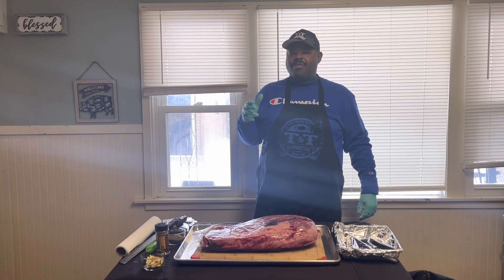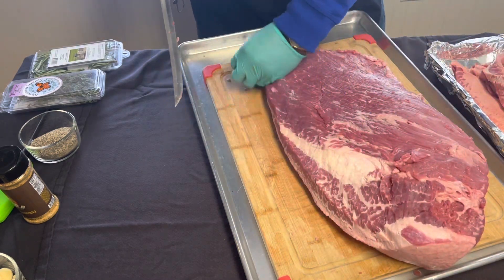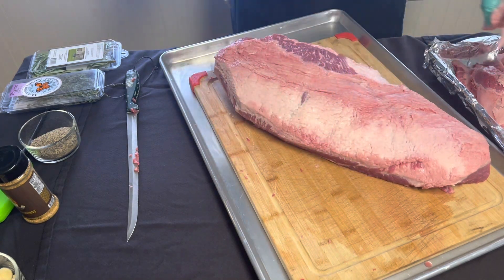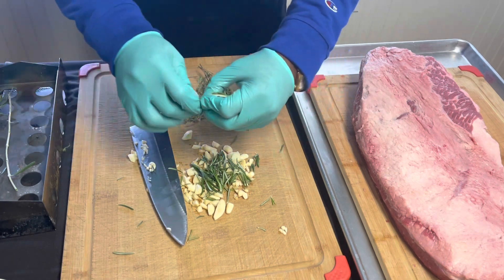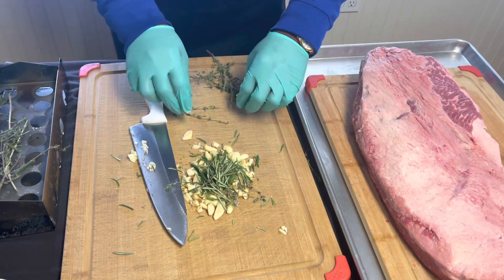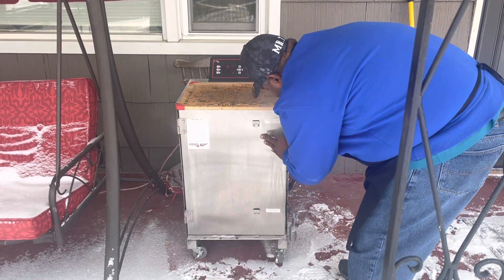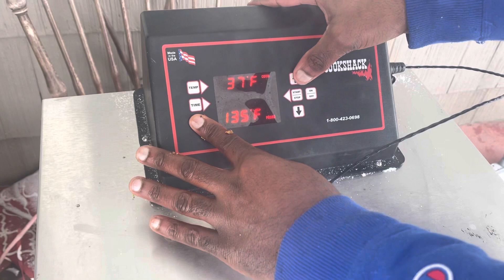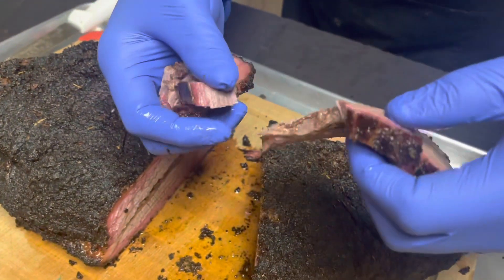Holiday ￼Style Brisket Cooked on the SM066: AMERIQUE ELECTRIC SMOKER OVEN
￼Holiday ￼Style Brisket ￼fresh rosemary, thyme, and garlic
Cooking Capacity: 50 lbs. total capacity
Cooking Area: Qty (4) 14" x 18" (35.5 x 42.72 cm) Nickel Plated Grills; 1,008 square inches.
Temperature Settings: 140°-300° F
Shipping Weight: 175 lbs.
Included Equipment: Your AmeriQue will arrive with everything you need to start smoking immediately. Included is a  meat probe for accurate internal temperature,  4 grills, 2-position side racks, 5 lbs. hickory wood will last for many loads, stainless steel wood box, Casters for ease of movement, stainless steel drip pan for easy clean up, "'Smoking at Home" cookbook with tried and true recipes, & Operator's manual to get you up to speed fast.
Fuel Usage: 1-2 oz. of wood for every 60 lbs. of product
Construction and Insulation: Double Walled Construction surrounding 850°F Spin-Glas® Insulation - it keeps the smoker cool to the touch.